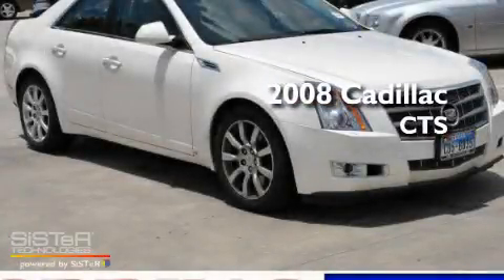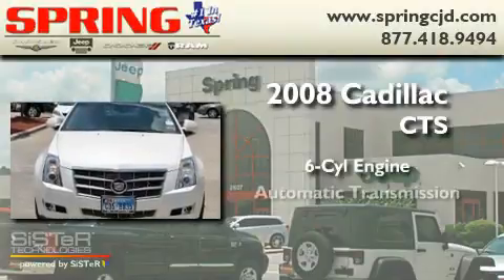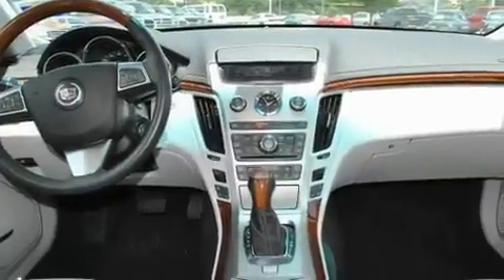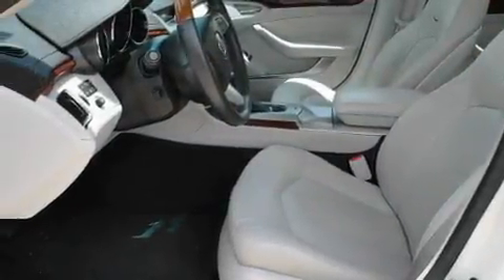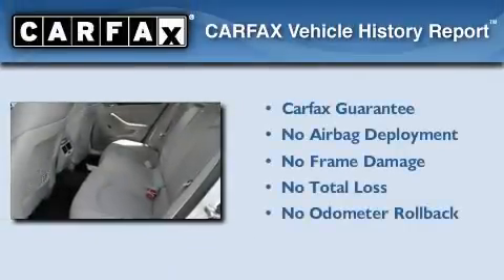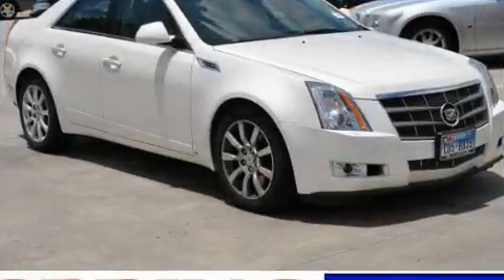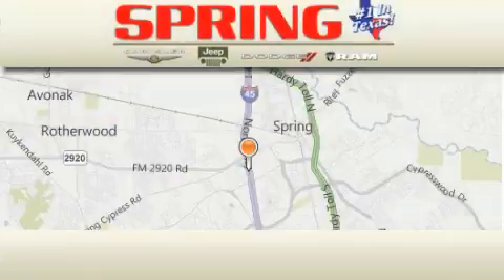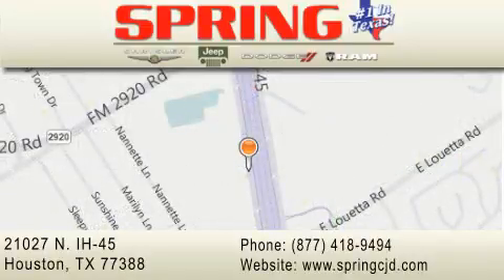2008 Cadillac CTS Houston TX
Year : 2008

 Make : Cadillac

 Model : CTS

 Engine : 6 Cyl.

 Trans . : Automatic

 Exterior : White Diamond Tricoat

 Miles : 27,394

 Interior : Light Titanium

 Stock : C723927A

 21027 N. IH 45

 Preowned 2008 Cadillac CTS  TX